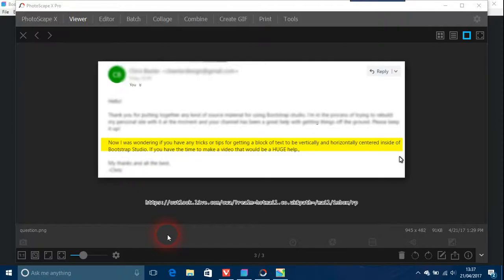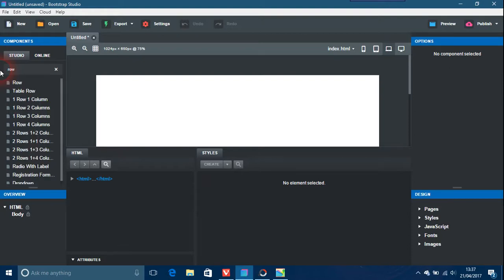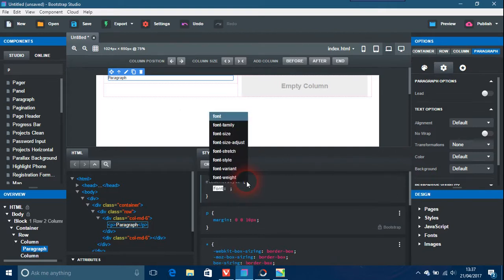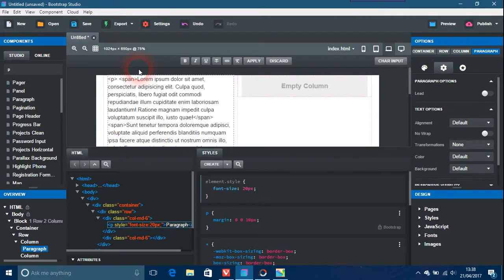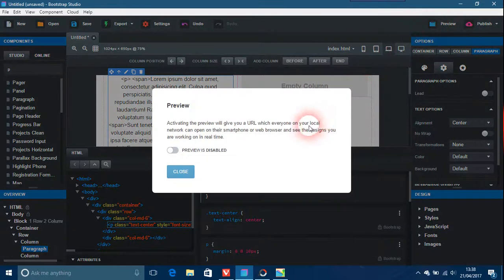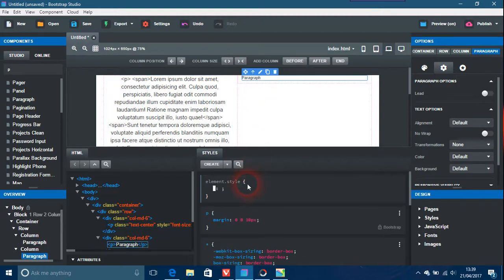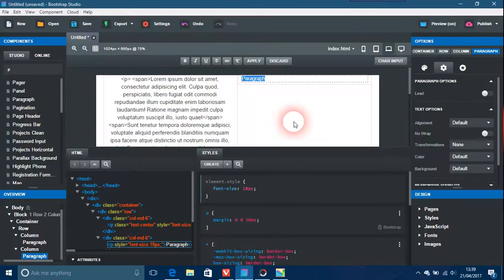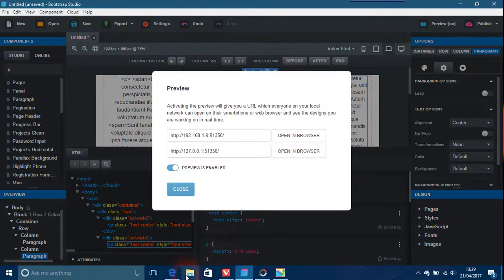Aligning text centrally in Bootstrap Studio BSS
Question about text alignment in Bootstrap Studio. BSS